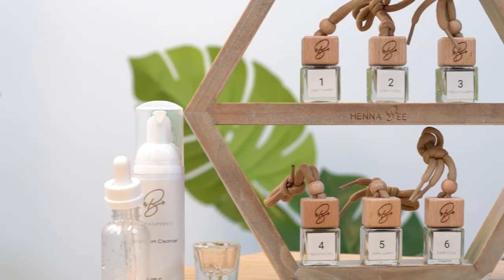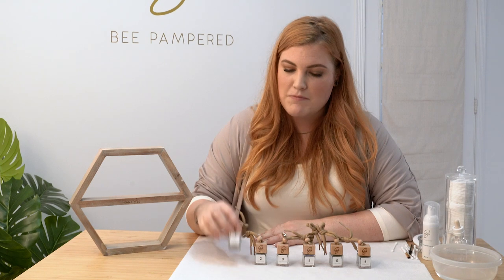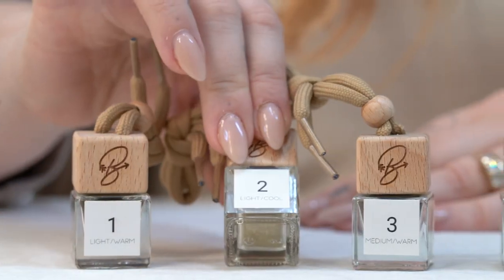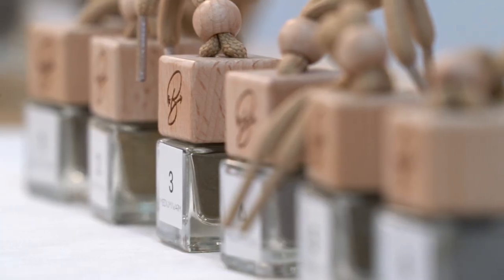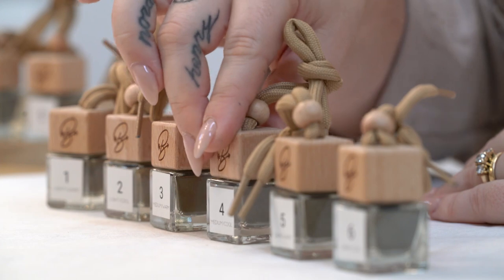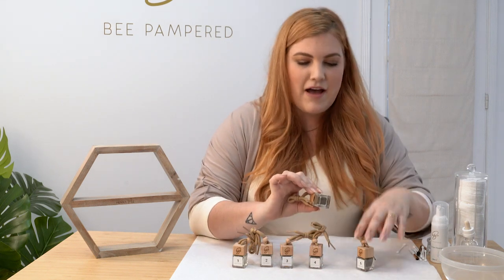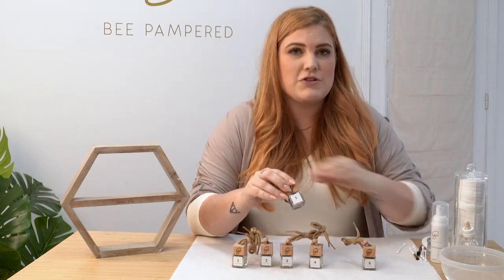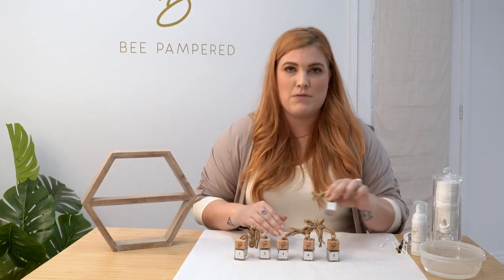Breakdown of Henna Bee eyebrow tint colours - 6 shades to choose from for the perfect eyebrow tint!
Watch as Bee Pampered founder, Adelle Young runs through each of the six Henna Bee Eyebrow tint colours!

With 6 colours to choose from you can use single shades or mix shade together to create the perfect shade for any complexion. The Bee Pampered colours include:

#1 - Light/Warm: Great for redheads, people with very fair complexions.
#2 - Light/Cool: Our ultimate mixer shade. We recommend using #2 to lighten the other Henna Bee colors to create the perfect shade for any complexion. Don’t use on it’s own.
#3 - Medium/Warm: Ideal for darker redheads.
#4 - Medium/Cool: One of our most popular shades it’s perfect for brunettes with a lighter skin tone and blondes looking for a darker shade.
#5 - Dark/Warm: Made for brunettes who want a warmer undertone.
#6- Dark/Cool: Perfect for people with black hair and a darker complexion.